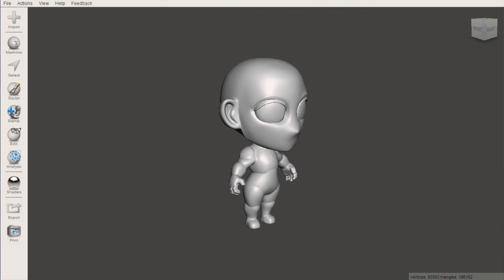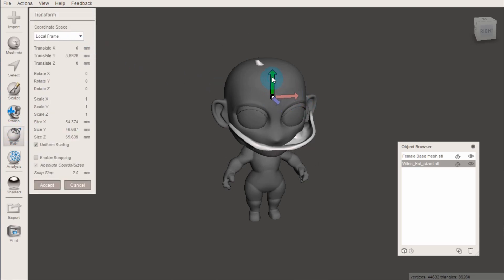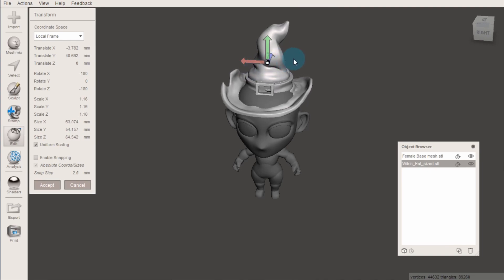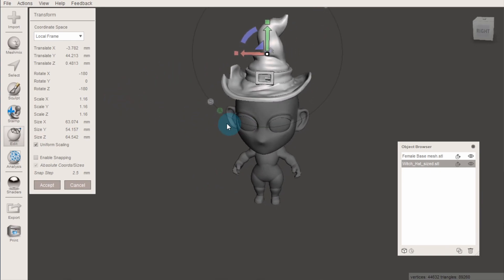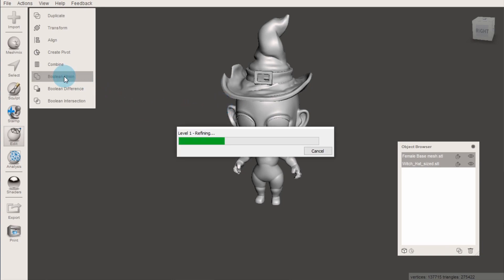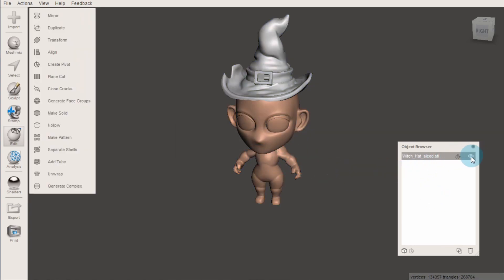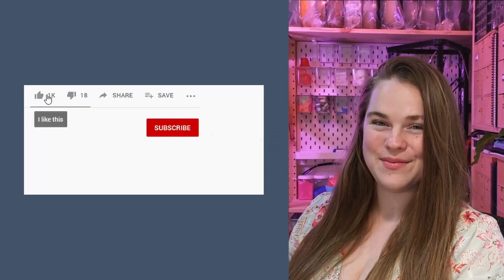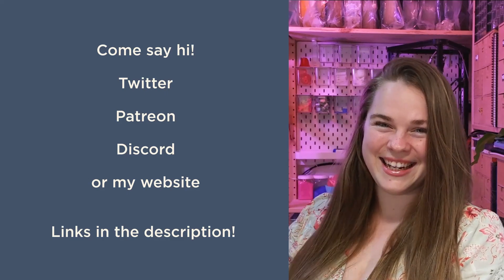Meshmixer | How to add, move & join objects | ⚡ Quickie ⚡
This short and sharp demo shows you how to add objects to your scene in Meshmixer, move them around, and join them together.

It was part of a series I was commissioned to make for The Edge at the State Library Queensland, and makes up a small part of a full course demonstrating the process of 3D printing from beginning to end.

Links

And if you have any questions, or you just want to hang out, you can find me here: